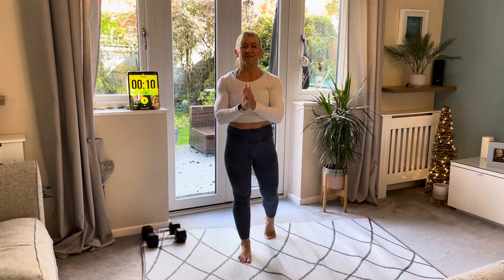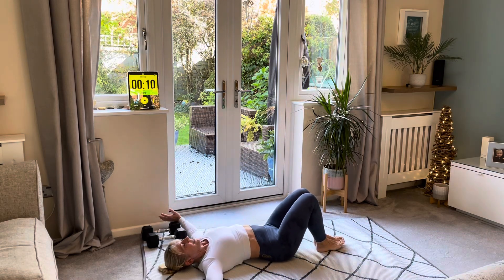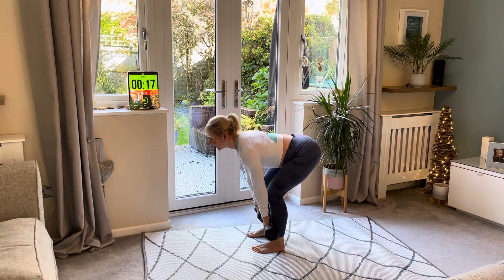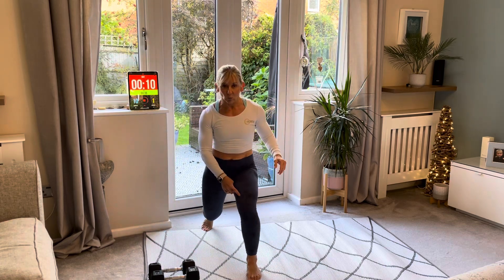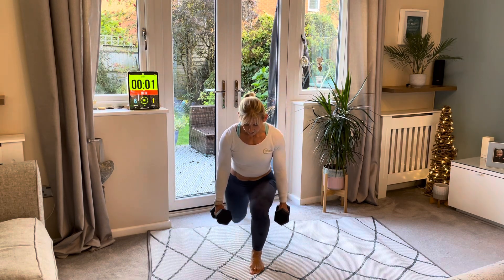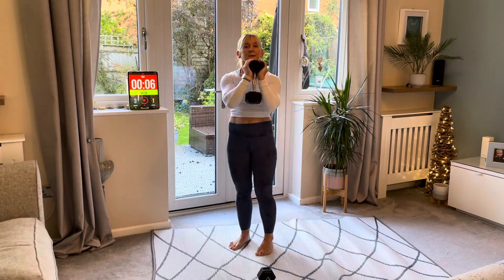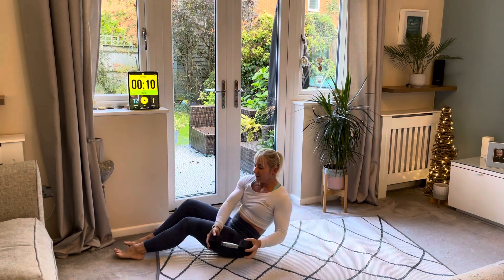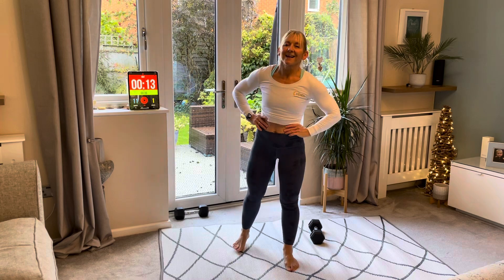Beginner Full Body Strength Workout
This 18 minute Full Body Strength workout is for women who are just beginning their fitness journey.

It is ideal for midlife women, especially those who are going through the peri/post menopause. At this stage of our lives, we need to focus on building strength to maintain strong muscles and bones. I hit the menopause in 2022 and due to my own struggles, I became a Menopause Movement Coach.

Back to today's workout.

You will need a pair of dumbbells or if you don't have these right now, you can use something as simple as a couple of bottles of water. Try filling these with gravel if they feel too light. You will also need a mat.

We will be focusing on performing each exercise slowly and with control and do not rush any of the movements.

We have 4 exercises and will be working for 35 secs with a 15 sec rest. There are 3 rounds in total.

Deadlift
Hammer Curl
Reverse Lunge

If you need extra rest, press pause.

Please remember that we are all different and that you can make this your own workout ♡ Take a longer break when you need to.

Let's go!